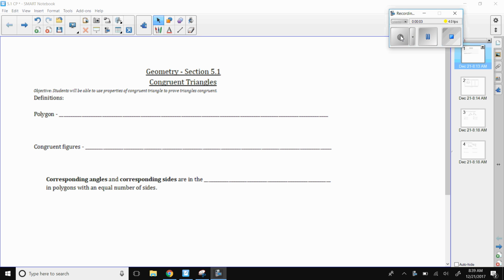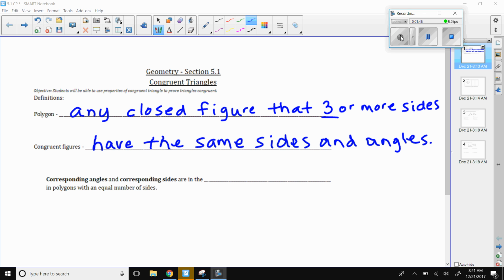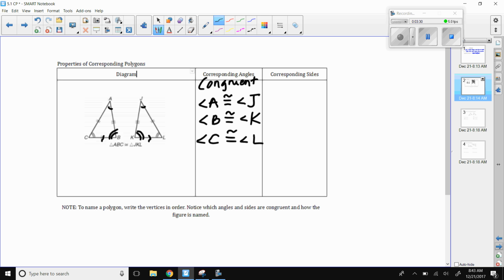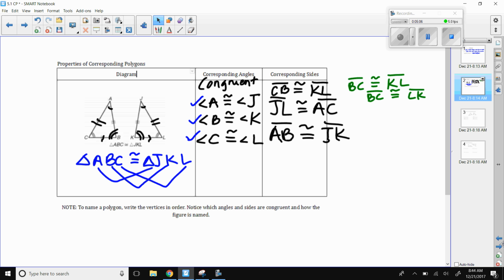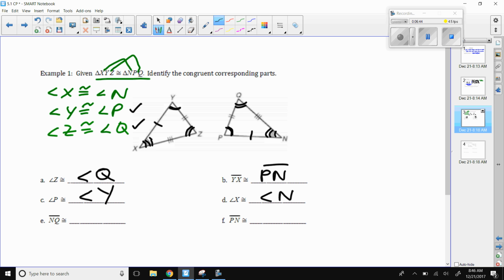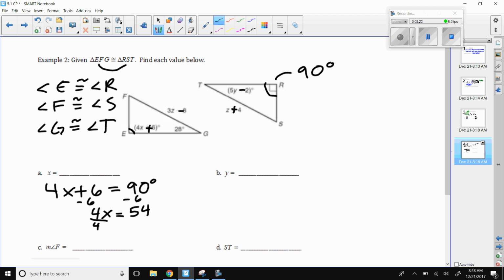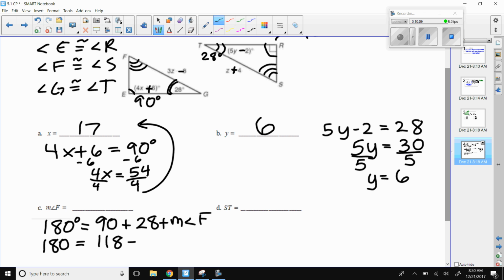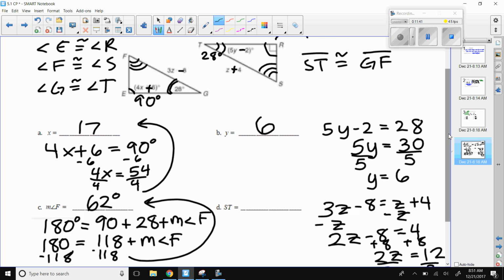5 1 CP